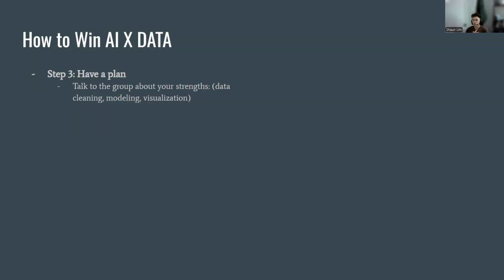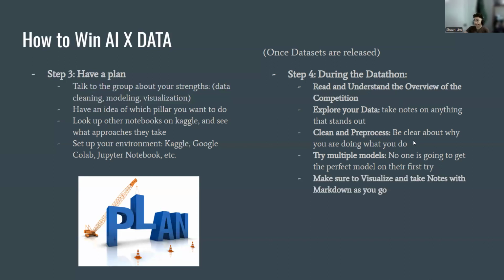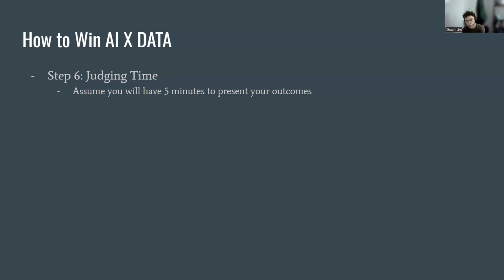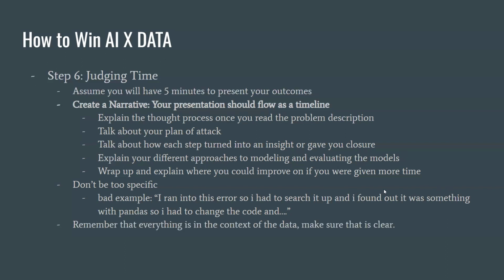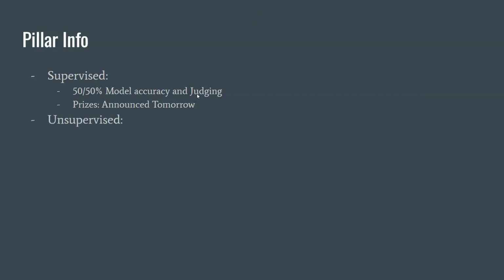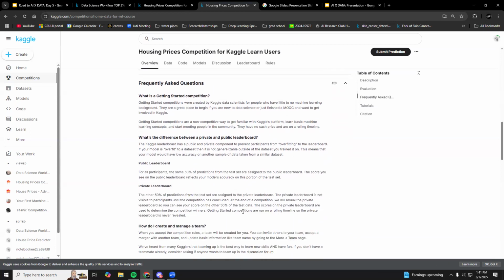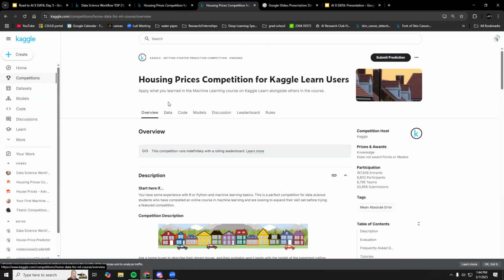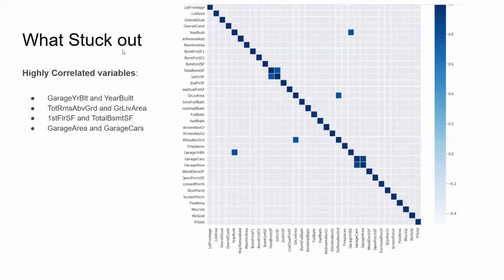How to Win AI X DATA (Road to AI X DATA: Day 5)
(Spring 2025) In preparation for the upcoming Datathon, the AI Club at CSULB is hosting a week straight of workshops on essential Data topics to help members prepare. In this video, the club's Vice President Shaun explains the expectations on the day of the Datathon.